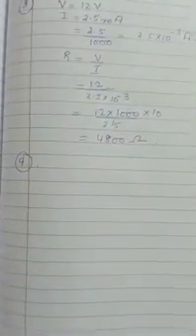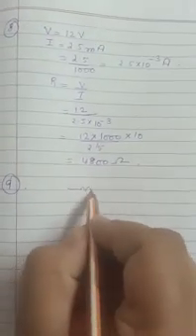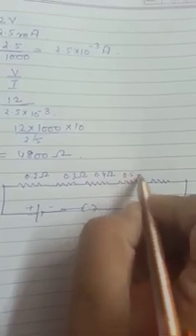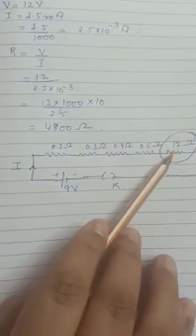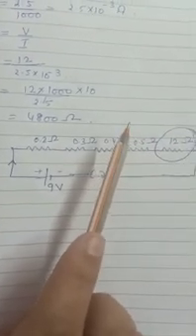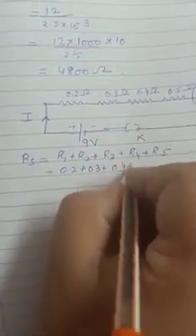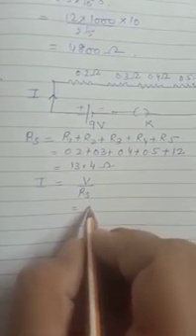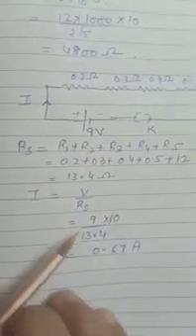Class X Physics Electricity Exercise By Himanshu Sir Part 2